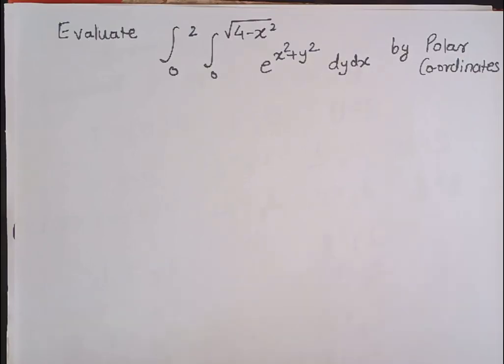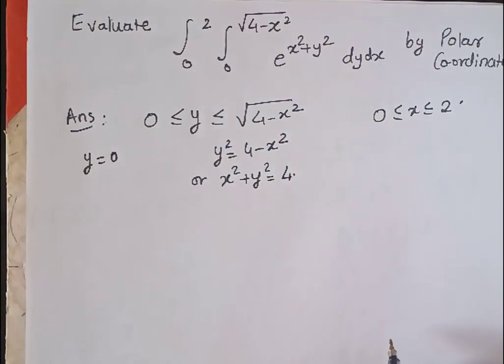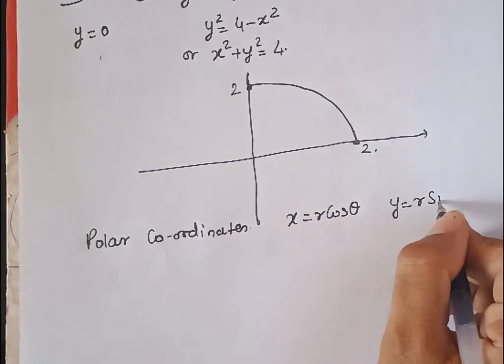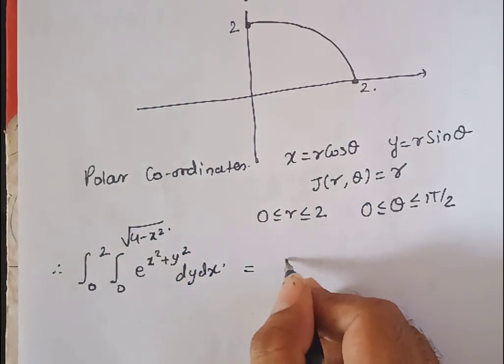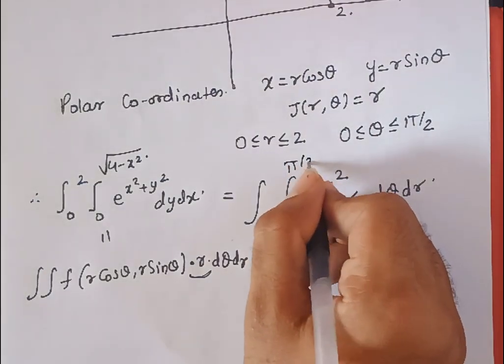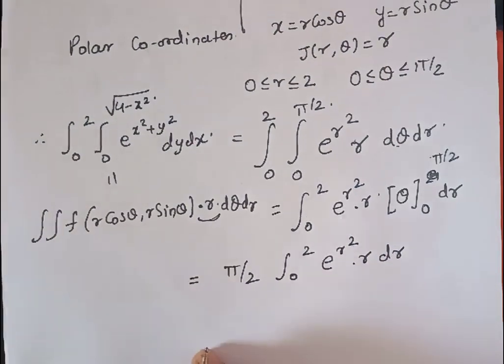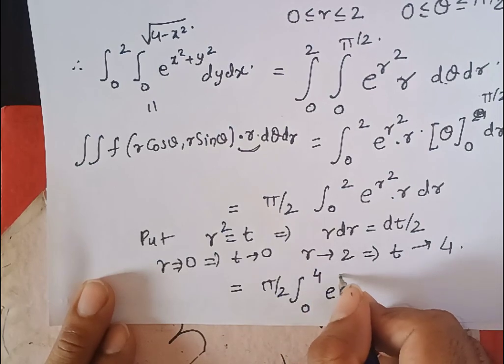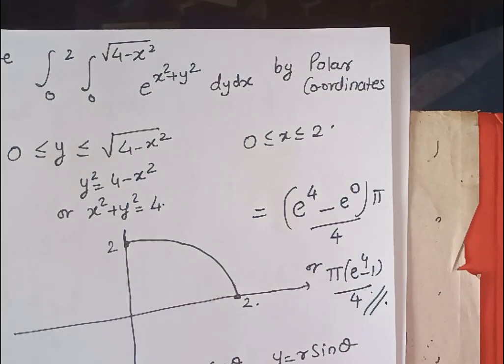Integration by polar coordinates-I